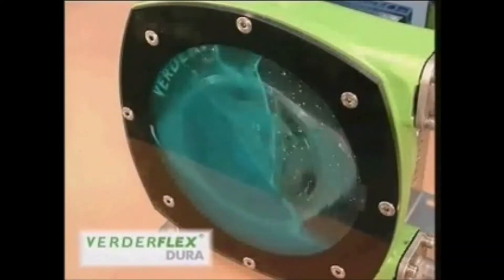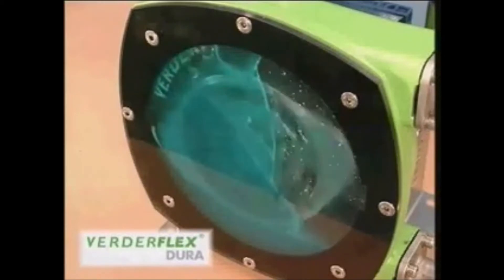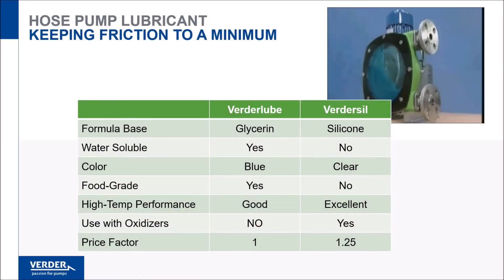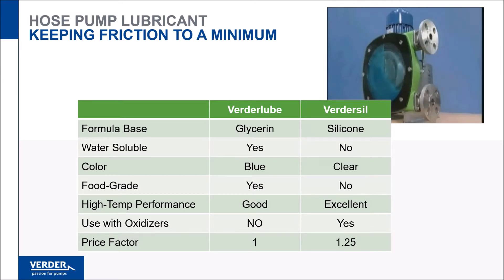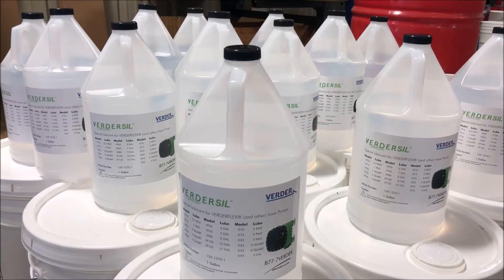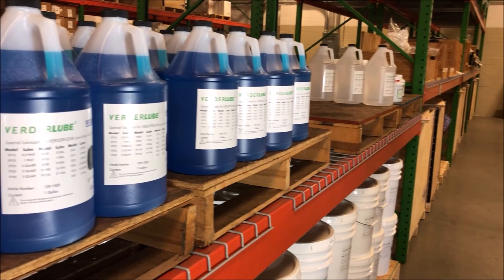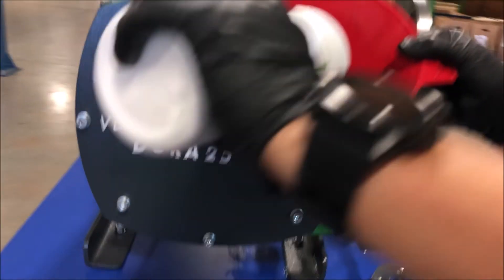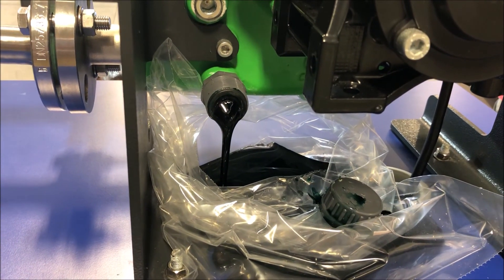Hose Pump Lubricant – Keeping Friction to a Minimum!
Verderlube & Verdersil lubricants are both used in Verderflex & Verderflex Dura hose pumps.  Both liquids are  reviewed and contrasted as which is best depends on your pumping situation.